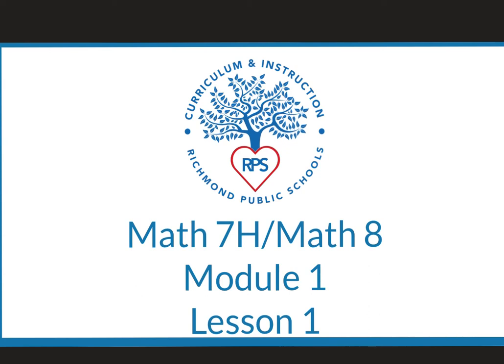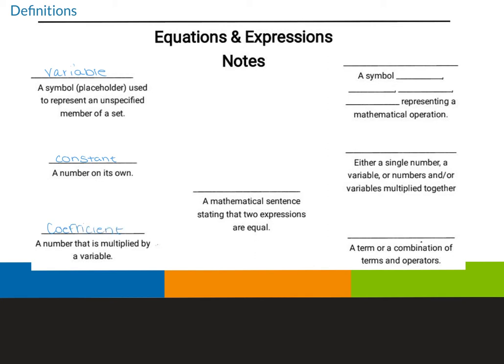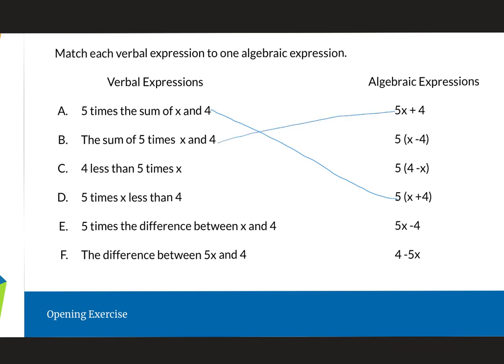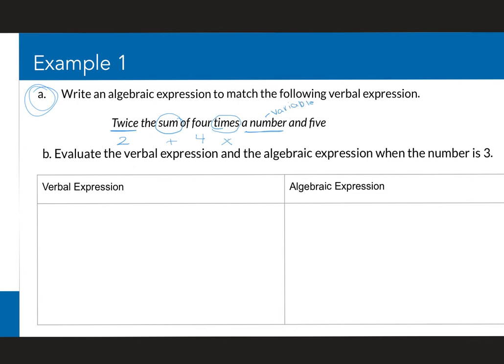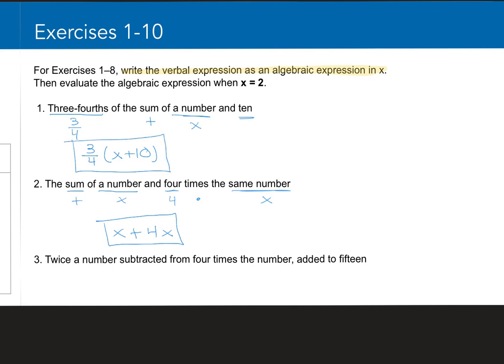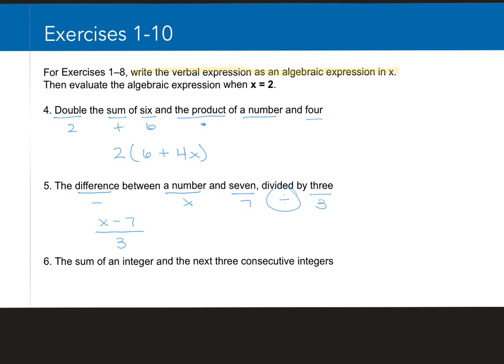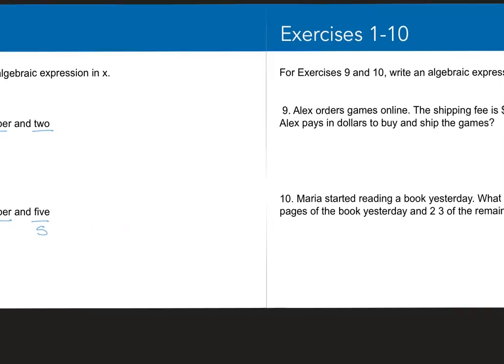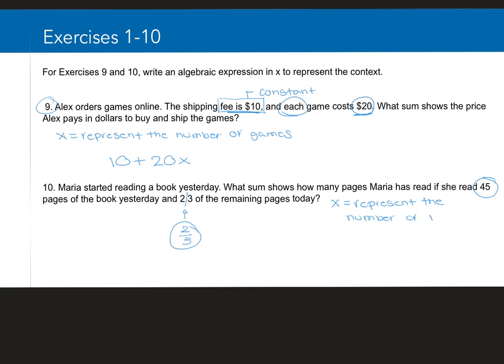Module 1 Lesson 1 Notes Prt 1.mp4